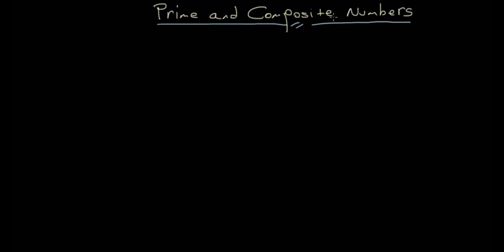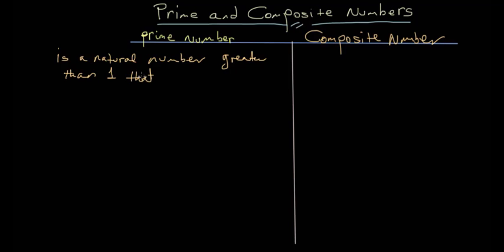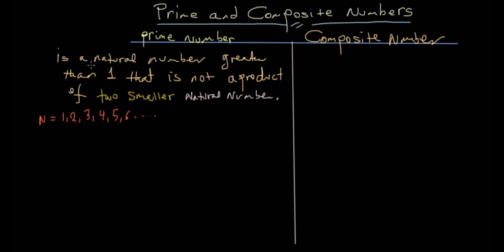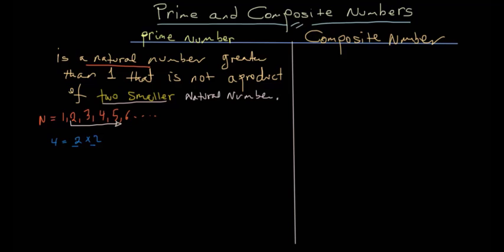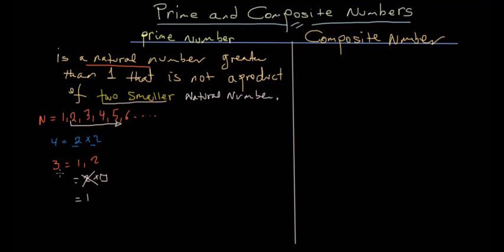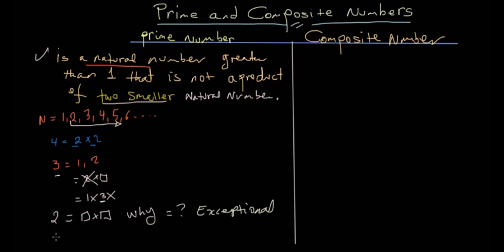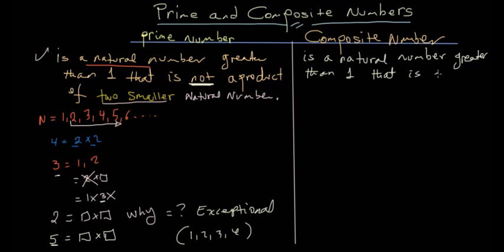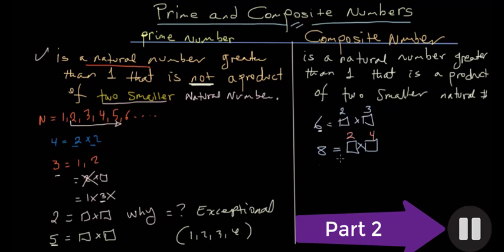Ethiopian Grade 9 Prime and Composite part 1